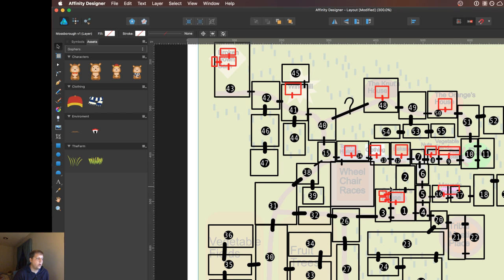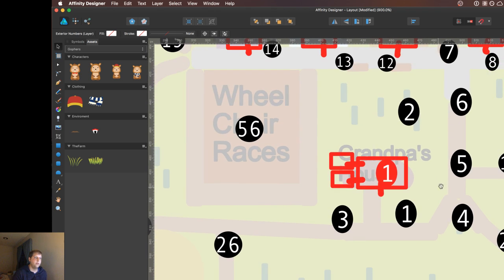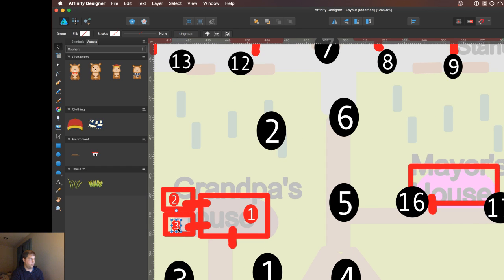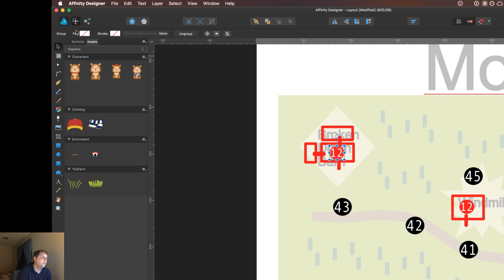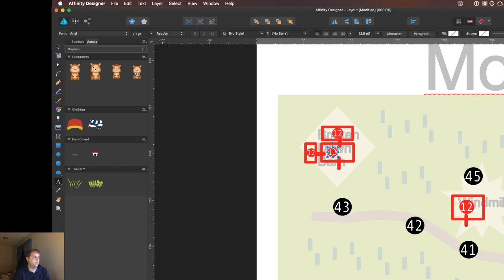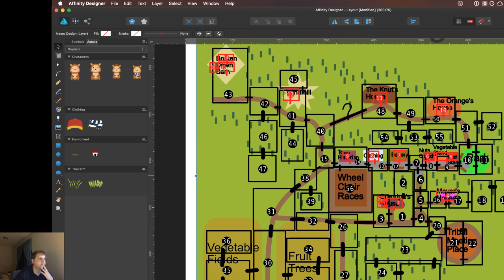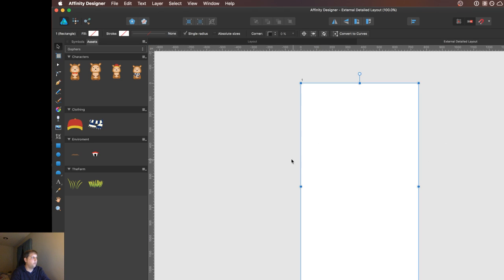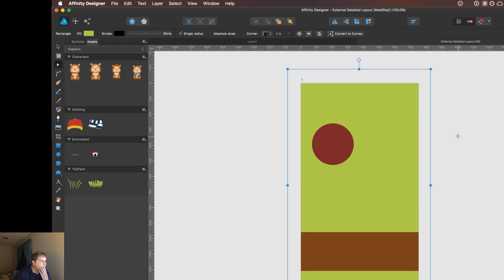Grayboxing the Town of Mossborough Part 3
In this stream it starts a little boring by doing some minor clean up of our last work which was labeling locations. After that we start on some detailing work of the world and build out our first area in affinity designer -- Watch live